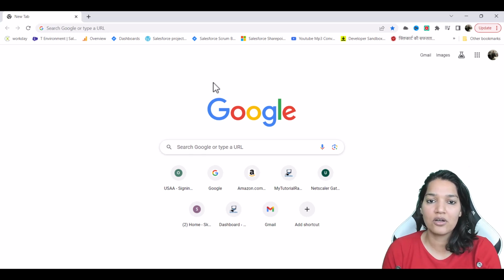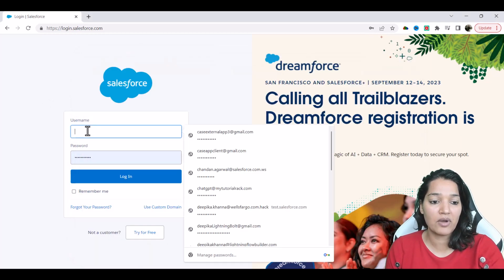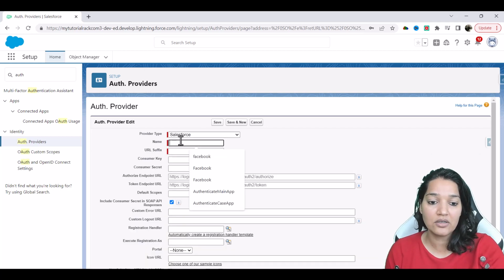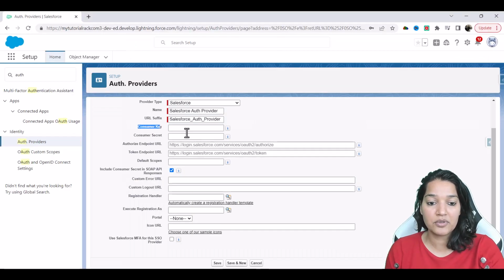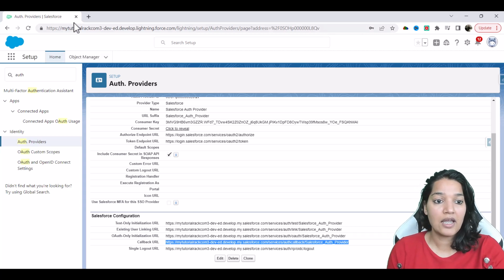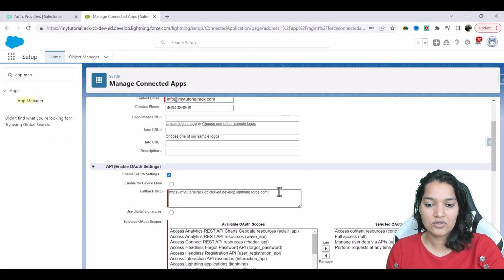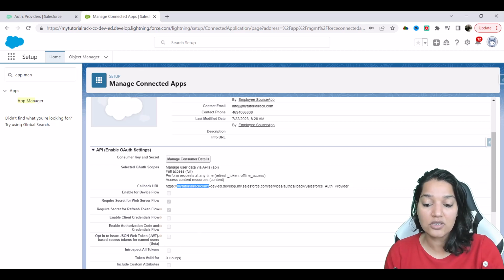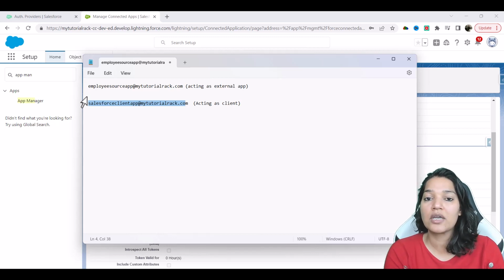Lecture 11 : How to setup Auth provider in Salesforce?